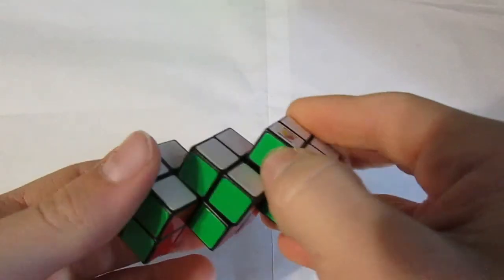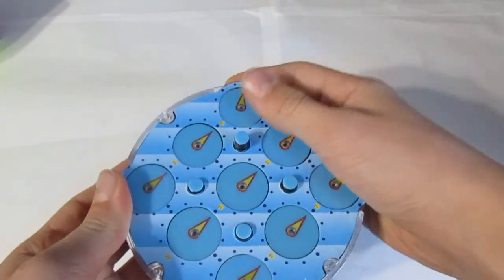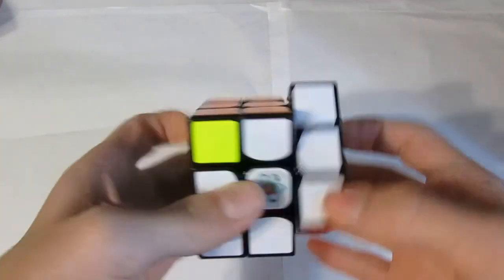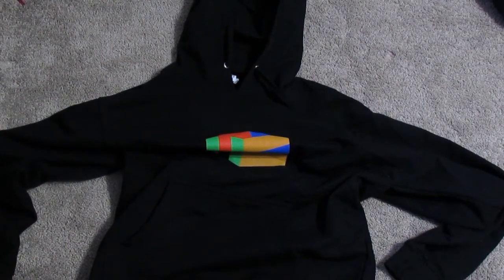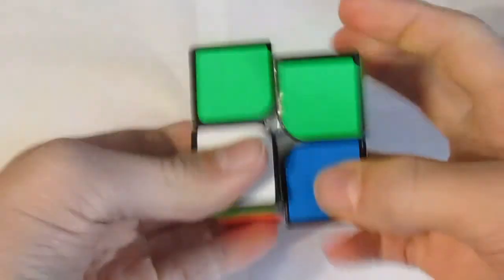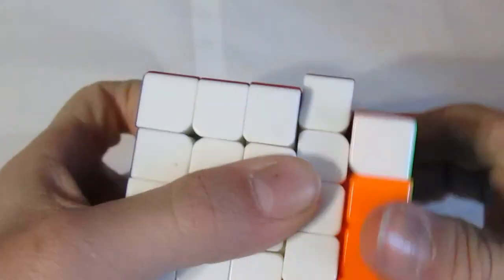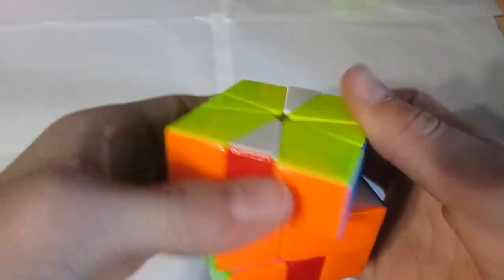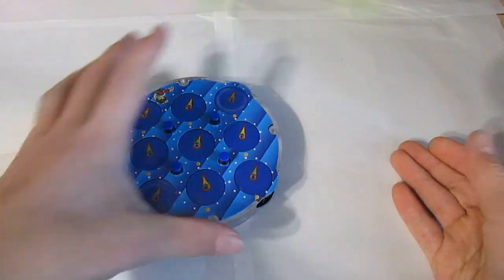Year End Review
Other Channels